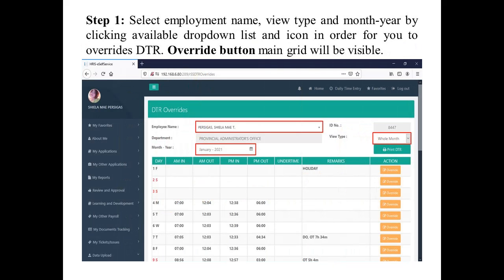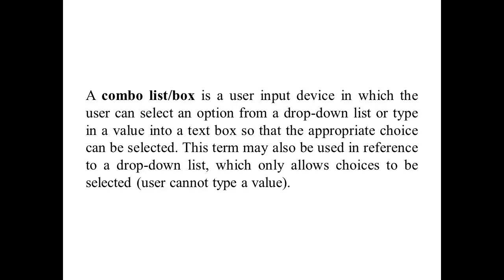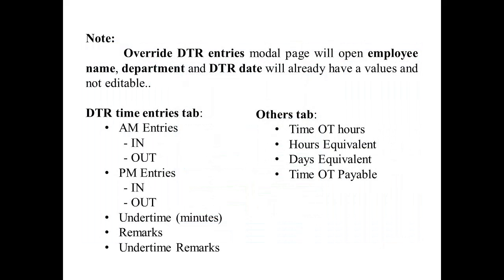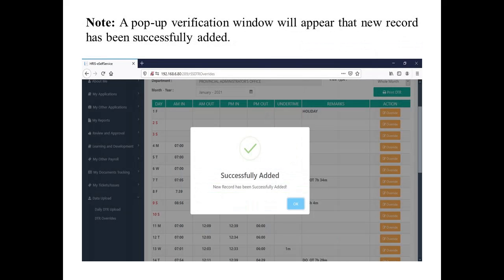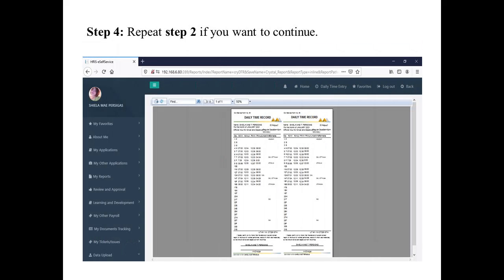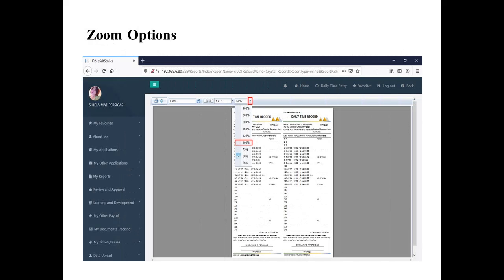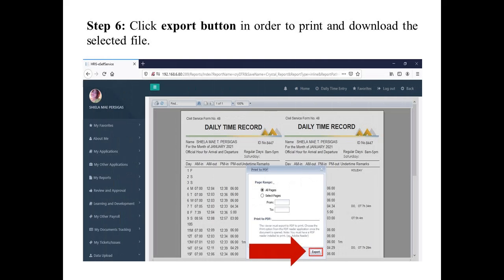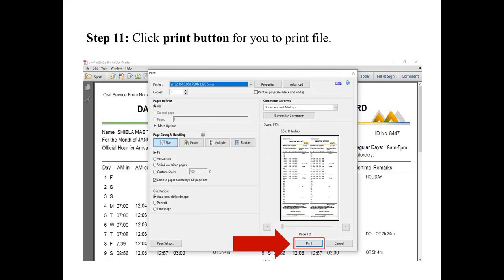DTR Overrides - Manual Video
This video will show you how to use DTR Overrides in HRIS Self-Service.